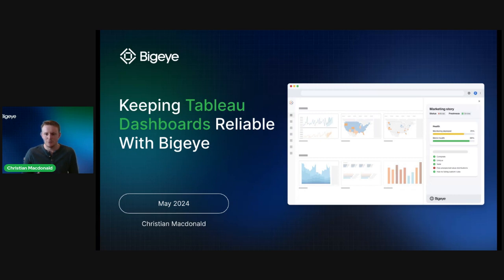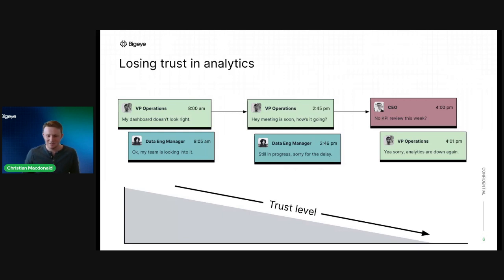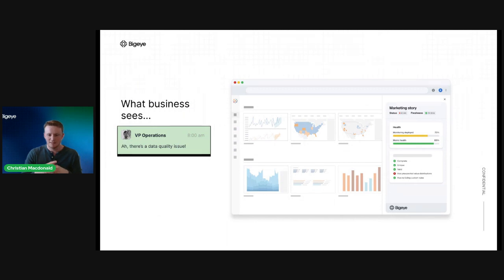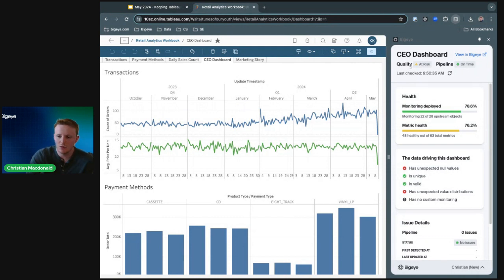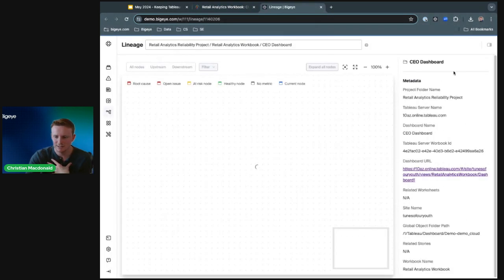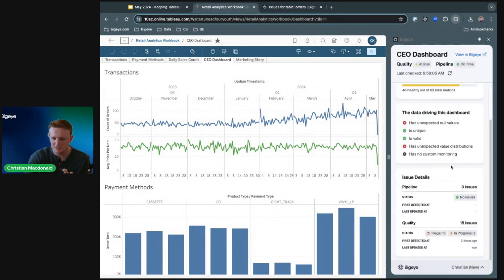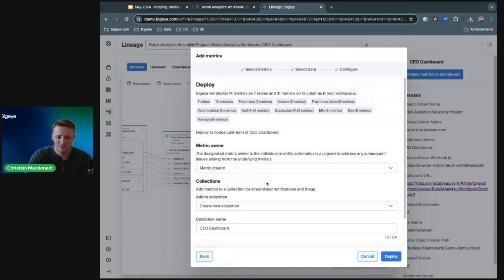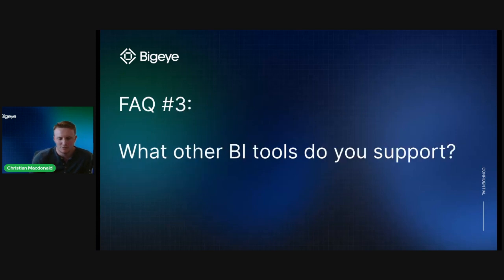Keeping Tableau Dashboards Reliable With Bigeye | Webinar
In this session, we'll explore how Bigeye's innovative approach to data observability can help you ensure the reliability and performance of your Tableau dashboards.

Learn how to leverage Bigeye's capabilities to monitor and optimize your data pipelines, identify and troubleshoot issues quickly, and ultimately, deliver more reliable insights to your stakeholders.

Whether you're a daily Tableau user or a data leader looking to enhance your analytics reliability, this webinar is for you.